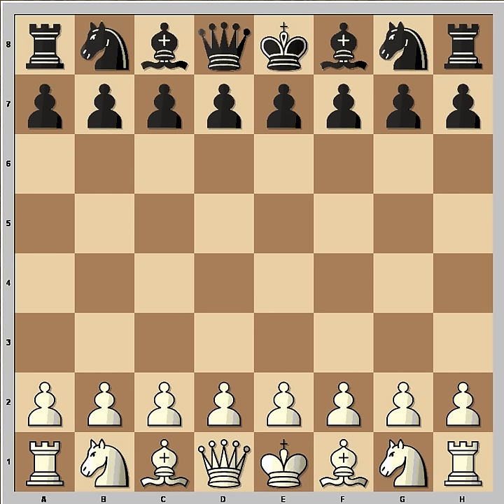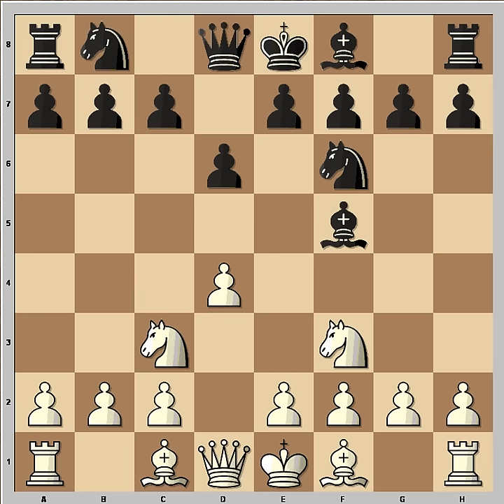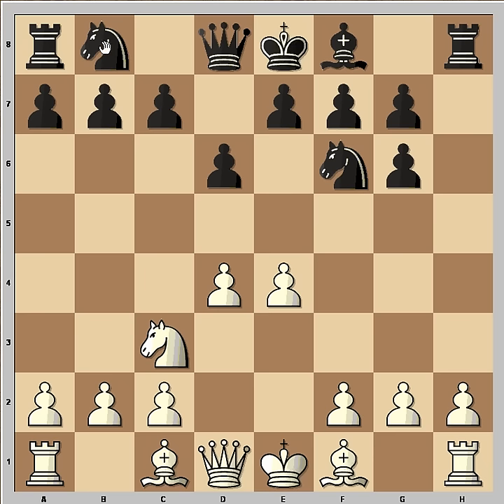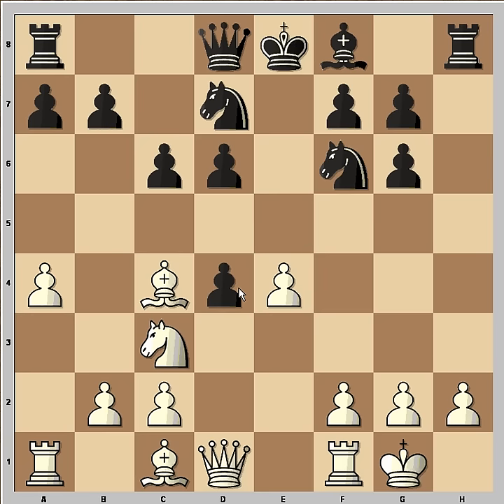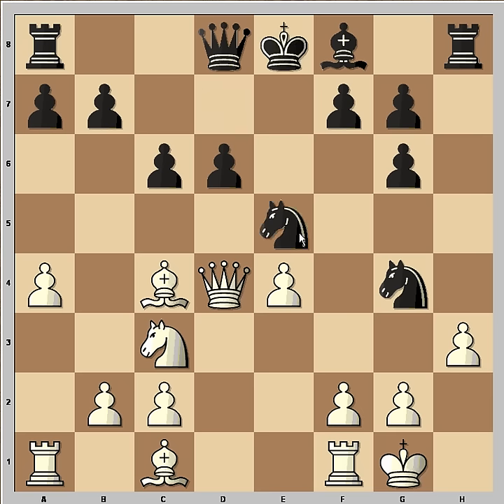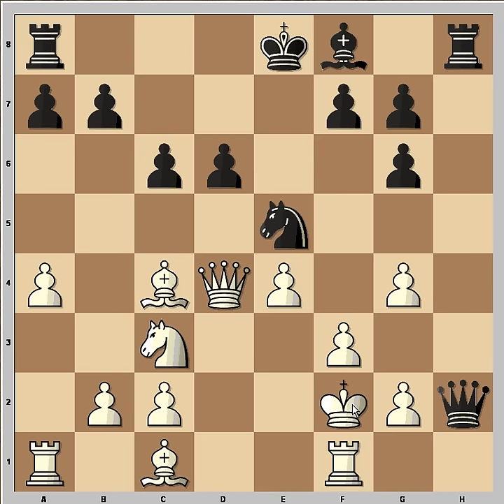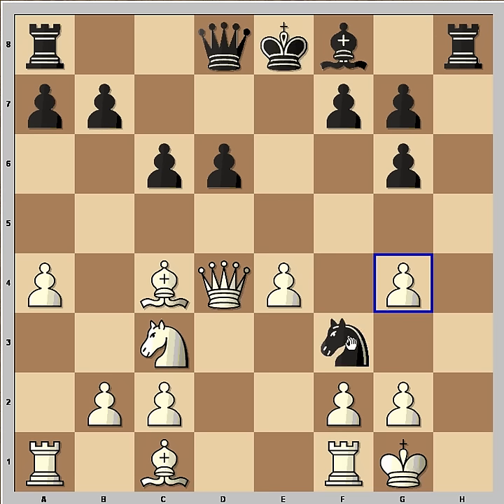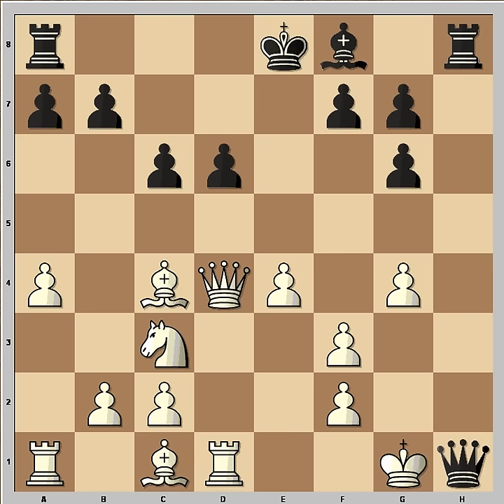Torre Opening A46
Opening: Torre Opening A46
Frink vs Lecount
Game was played in Brooklyn in 1923
1.d4 Nf6 2.Nc3 d6 3.Nf3 Bf5 4.Nh4 Bg6 5.Nxg6 hxg6 6.e4 Nbd7 7.Bc4 e5 8.0--0 c6 9.a4 exd4 10.Qxd4 Ng4 11.h3 Nde5 12.hxg4 Nf3+ [12...Qh4 13.f3] 13.gxf3 Qh4 Line